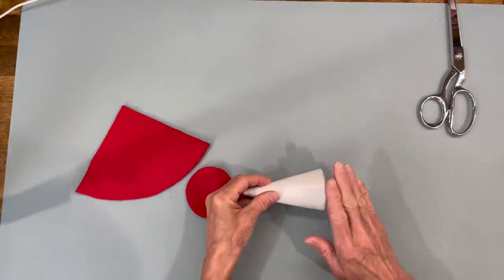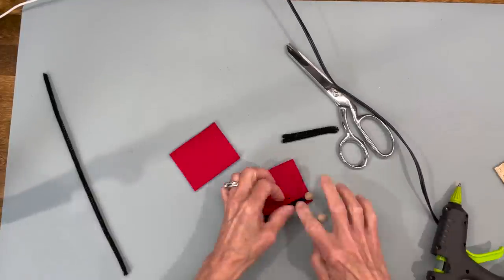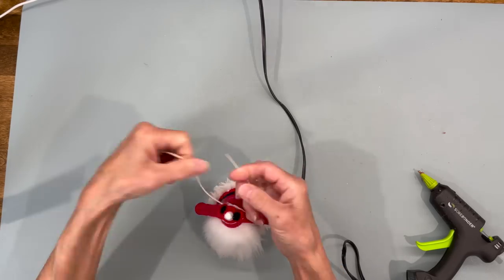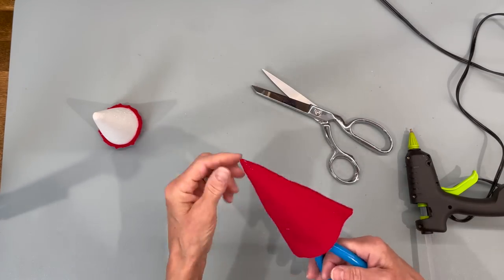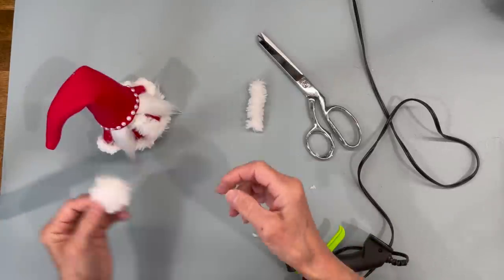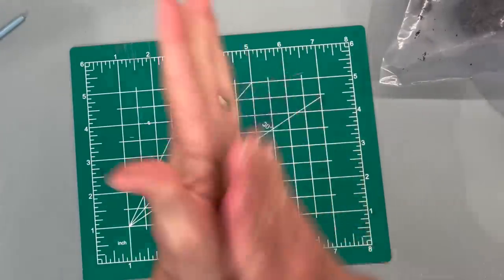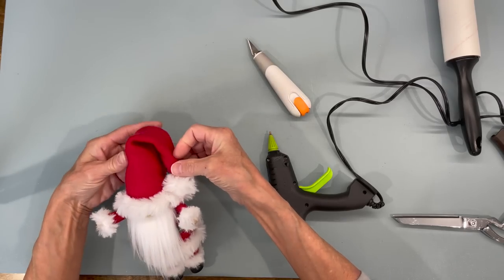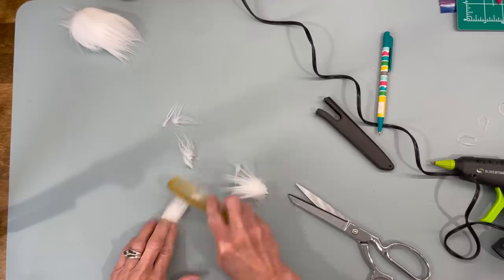Make a Santa Mrs. Clause Gnome & Pet Dog/Christmas Gnomes/No Sew Gnomes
Let's make a super cute Santa and Mrs Clause Gnome and their Pet Dog "Tinsel".  This is a no sew gnome video and a great Christmas gnome diy.  If you like diy gnomes and Christmas gnomes, this video is for you.  I will show you how to make a gnome with arms and legs (standing gnome) as well as how to create easy shoes from scratch.  I hope that you enjoy the video.

Bead for nose
Pipe Cleaner - 2 - 12"
Miter shears
Dowel sticks 6″
Glue gun - Surebonder
Hot glue sticks – these are best.
Red Fleece
Black Sculpey III oven bake clay
Red Sculpey III oven bake clay
Foil
Ribbon for hair
12 mm bead for hands
5/16" nuts for weights